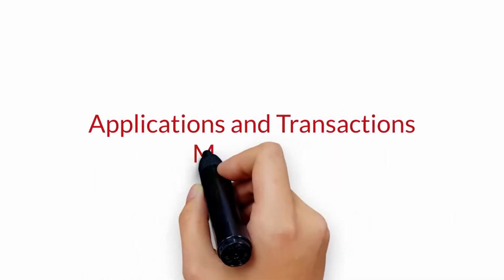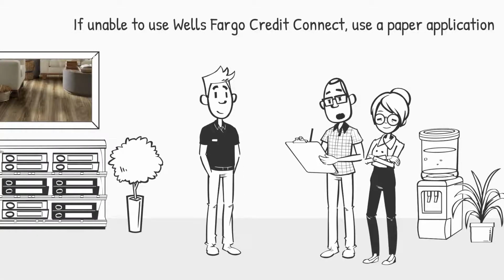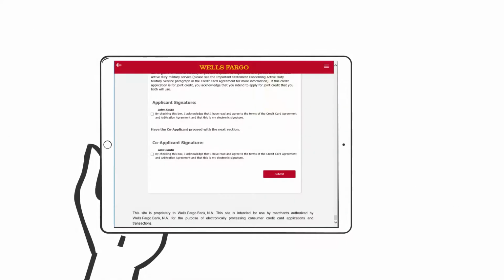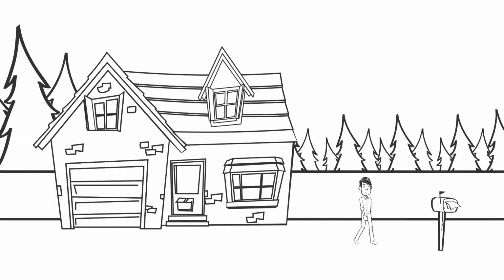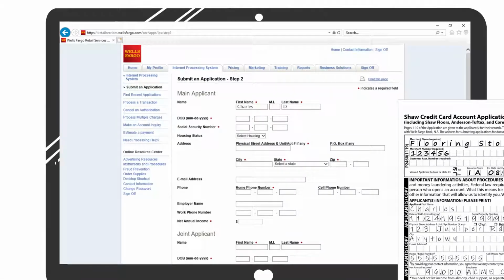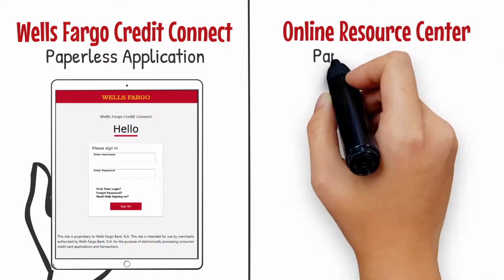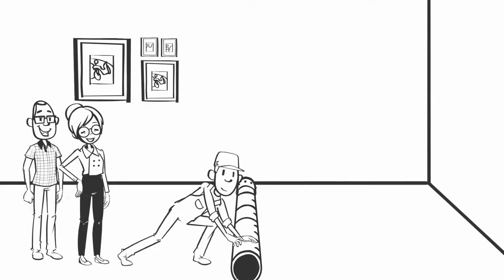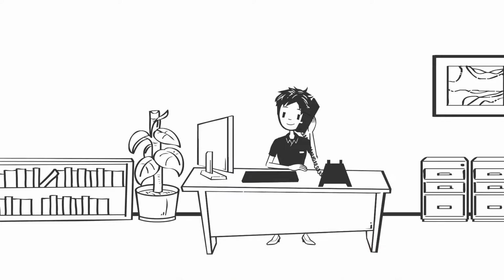Applications and Transactions Made Easy